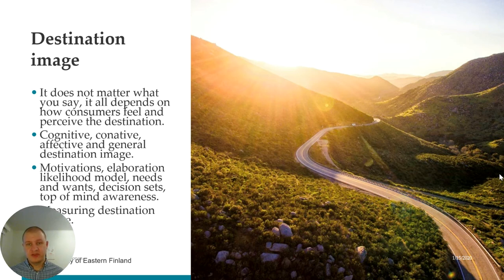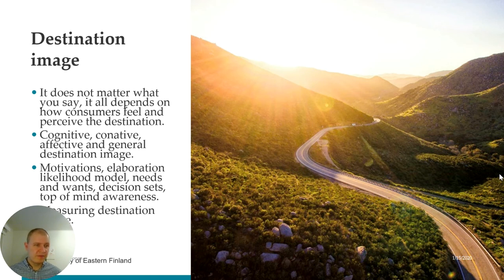Introduction to Destination Marketing 12: Destination Image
This video is part of the Destination Marketing course of International Master's Degree in Tourism Marketing and Management In this video, we examine the concept of the destination image.